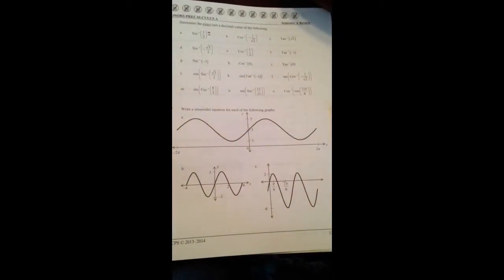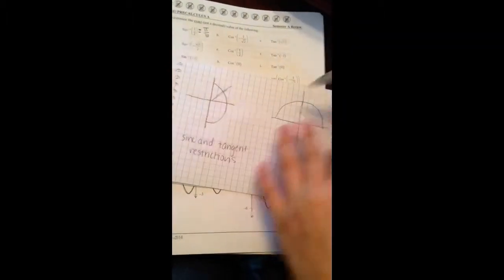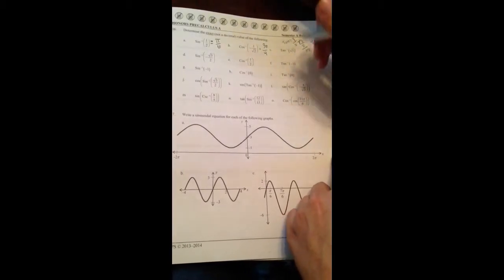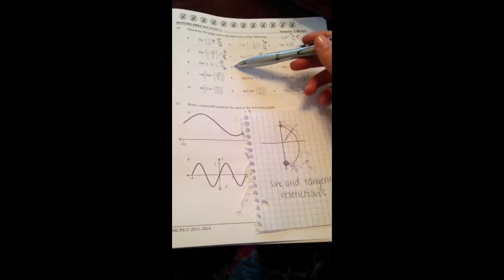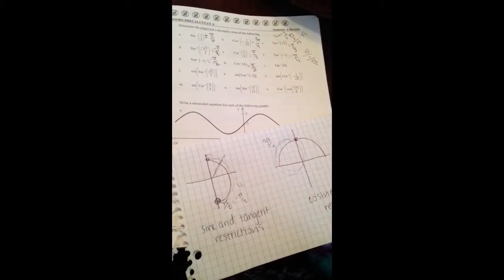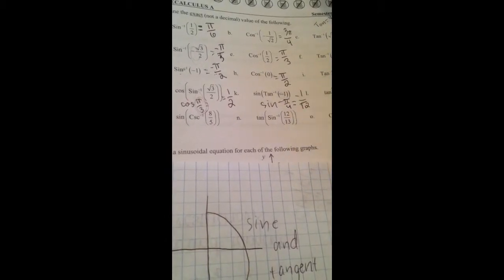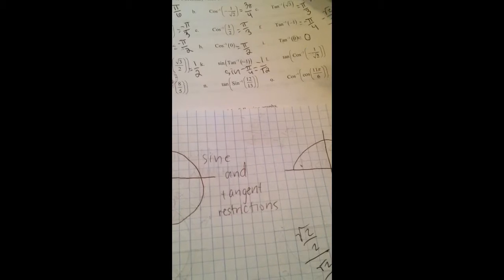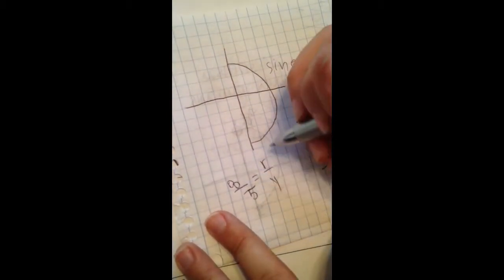LTA #2 part 3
Maddie's part